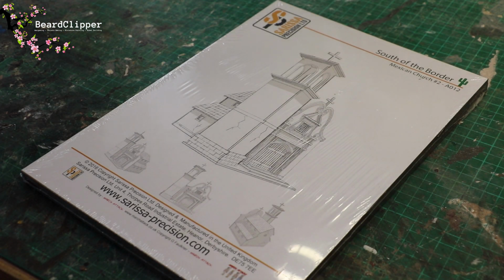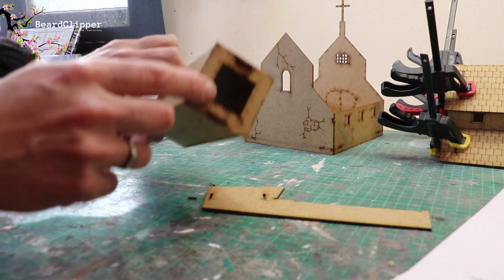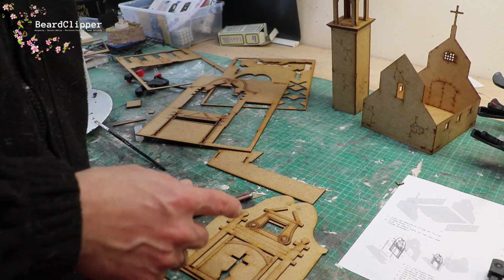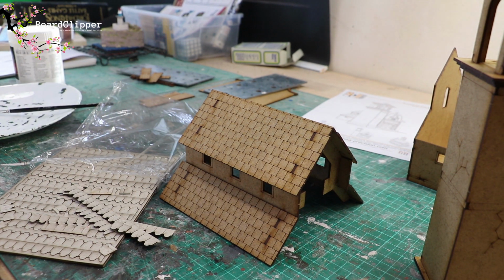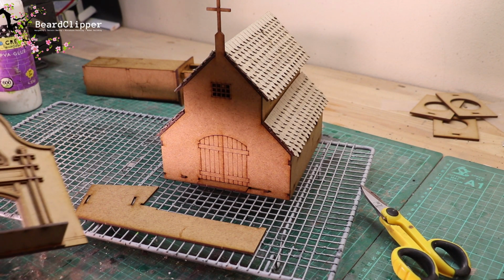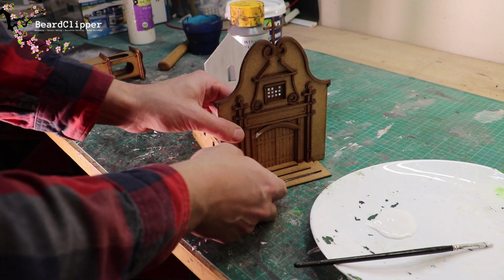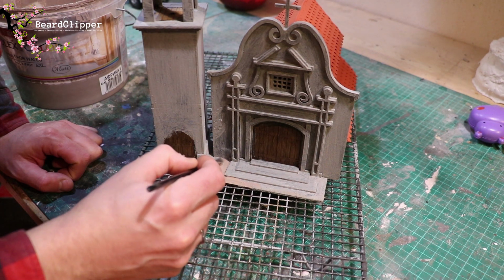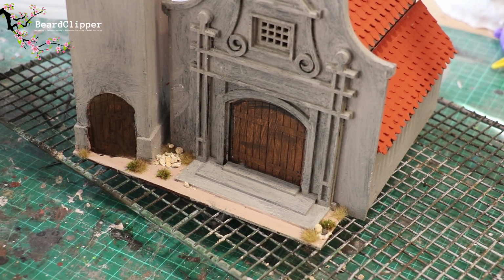How to bling out the Sarissa MDF Church kit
In this video I take the Sarissa MDF Church kit (for 28mm war gaming) and build it then use some super simple techniques to turn the wooden building into something that will look amazing on your wargaming table. I hope this gives some ideas and inspiration.

Chapters

00:00 Music
00:15 Intro
01:01 Opening the kit
02:09 First two sprues
02:55 Skipping ahead to save time
04:07 Details about the roof section
04:40 Moving on to the tower
05:34 A handy tip to help assemble the tower
06:39 Pieces from EVERY sprue
07:54 Another assembly tip
09:57 Starting the facade
11:16 Looking fancy
13:10 Pausing to avoid a mistake
14:09 I got shingles!
15:59 Steps are the next step
19:12 Tiling the shingles
19:52 Getting the facade glued into place
22:41 Time to start painting
24:21 Glue the base and the tower
25:37 Painting the roof
26:36 Painting the floor inside
27:30 Putting a black undercoat
28:29 Now we grout
29:32 Dusty coloured ground cover
30:58 Tufty tufts
33:18 Piles of rocks
34:50 Pictures
35:35 Outro